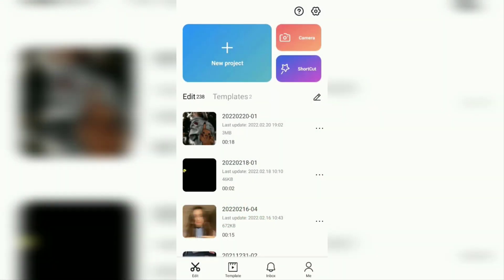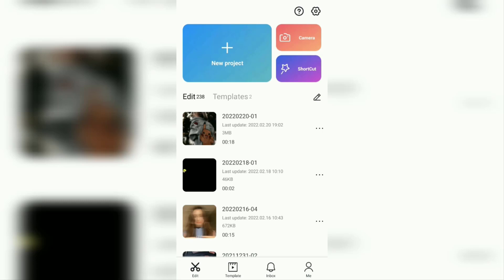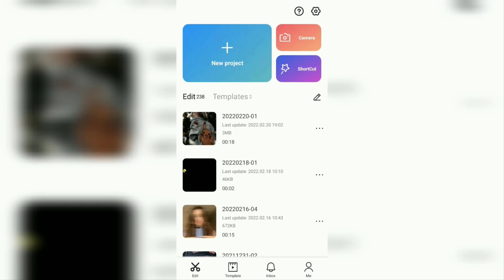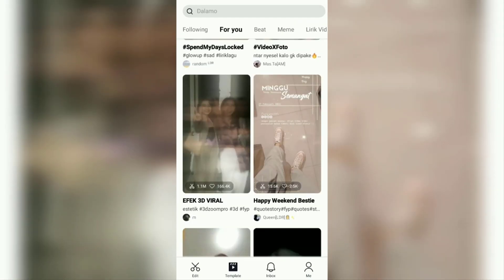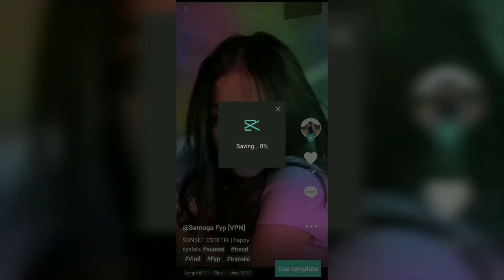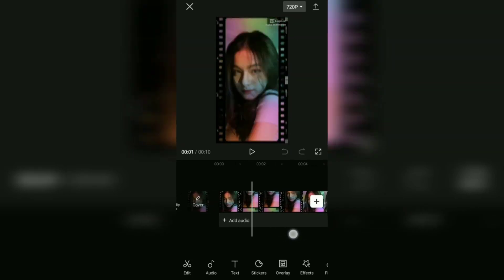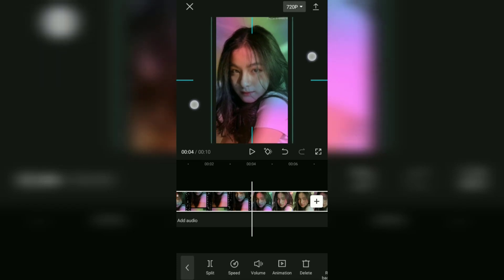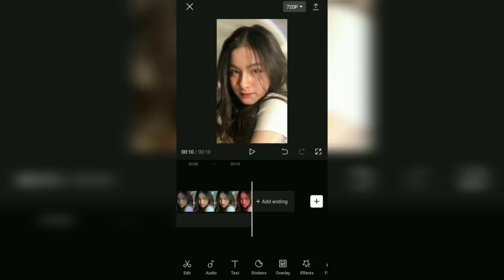How to Download & Save Videos in CapCut Templates without Watermark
How to save CapCut template without watermark. Besides being able to be used to edit videos easily and quickly, you can also download all the videos in the CapCut template menu to the gallery.

However, videos downloaded from the template will have the CapCut watermark in them. It's in the top right corner of the video screen, and after a certain amount of time, it moves to the bottom left corner.

The good news is, you can still download all CapCut template videos to the gallery and then remove the watermark very easily. Let's watch and follow how to save videos in the CapCut template without a watermark which I discuss in this video until the end.